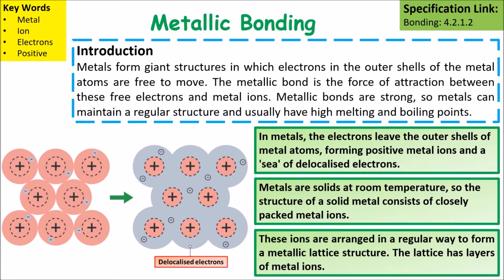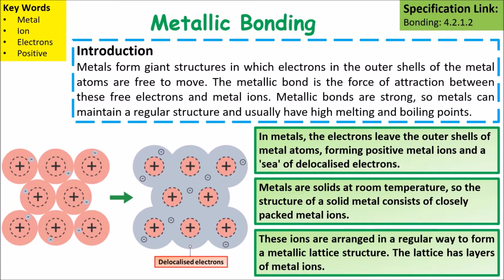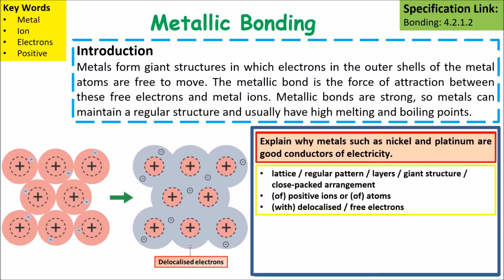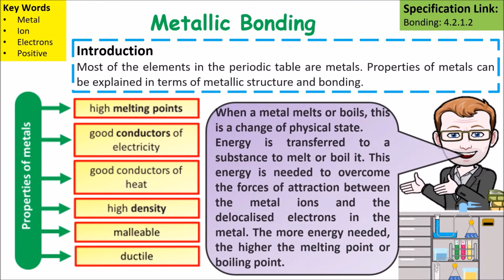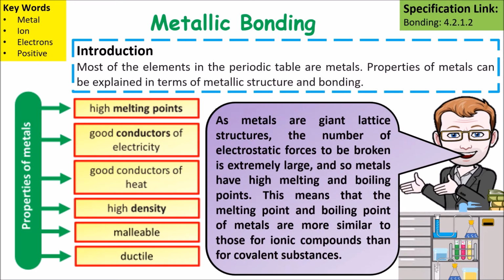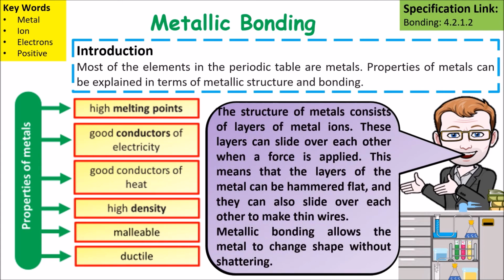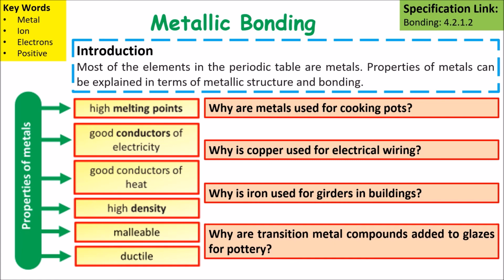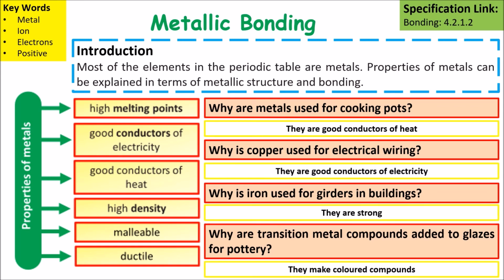GCSE Chemistry Metallic Bonding Revision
This videos outlines what students need to know about metallic bonding for GCSE Chemistry